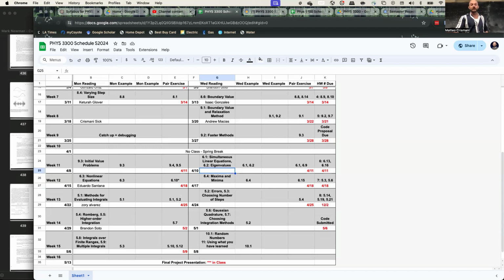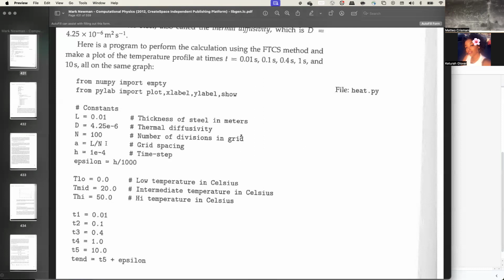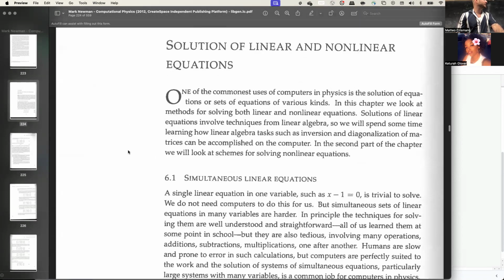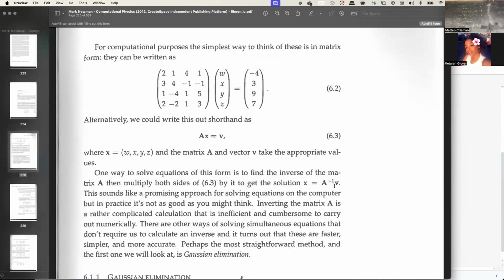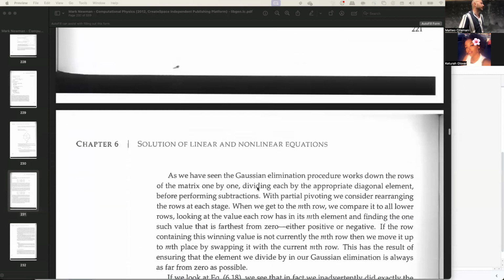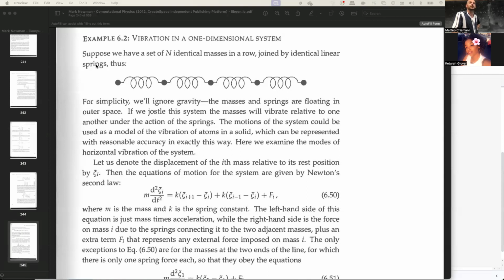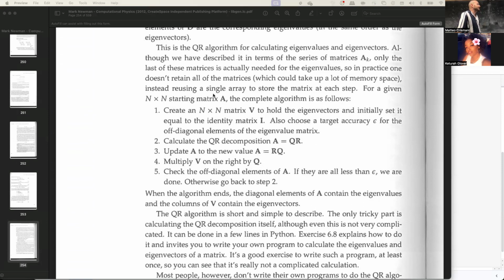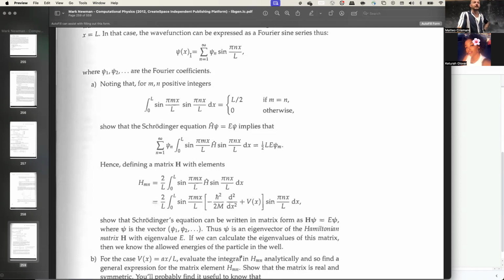PHYS 3300: Linear Algebra